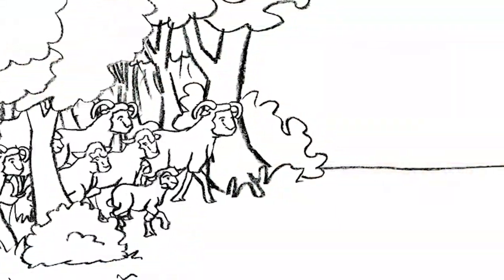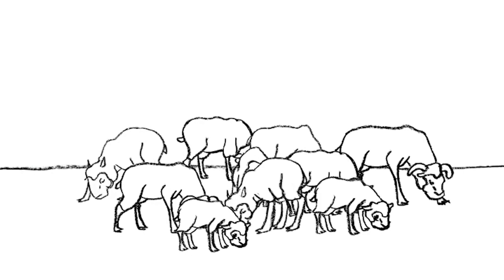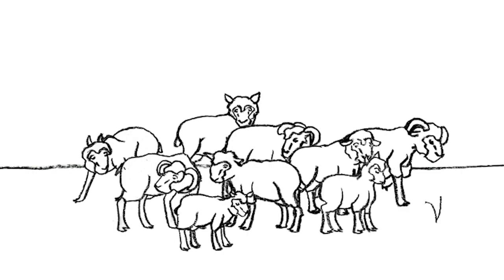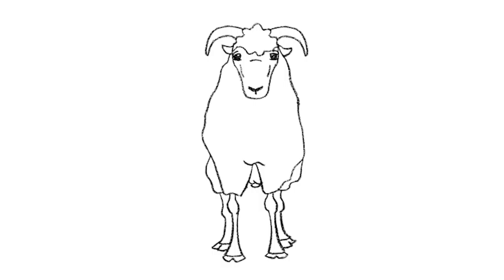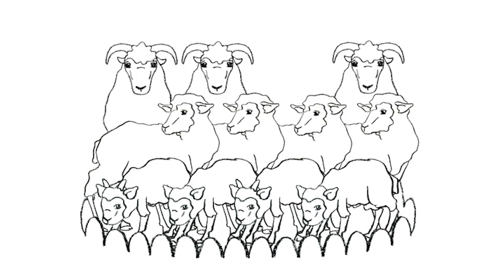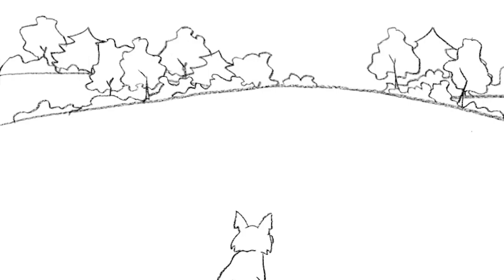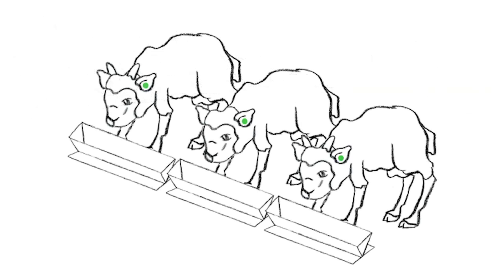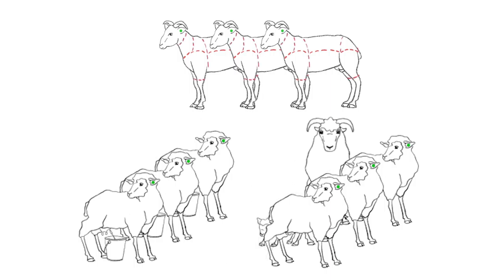The Domestication of Sheep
This animated film gives precise instruction and illustrates the processes whereby wild animals are domesticated and turned into machines––in the case of sheep, wool, milk and meat machines. It proposes that, historically, the domestication of wild animals was a model for human slavery and for the sexual subjugation of women... at first female captives, then wives and daughters. The film also contextualizes an educational film which teaches us how to appreciate, naively, the "gifts" that animals "give" us.